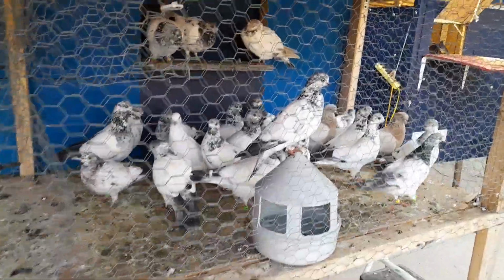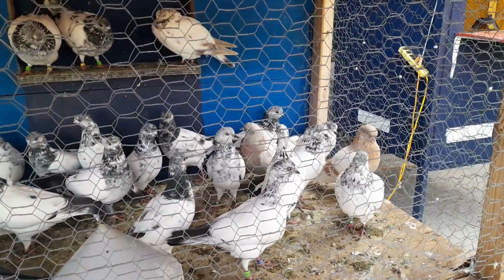LET'S TAKE A CLOSER LOOK AT THE BIŔDS THAT DIDN'T MAKE THE TEAM.